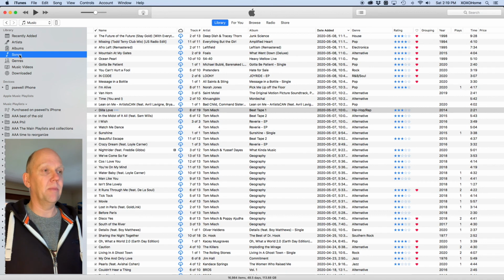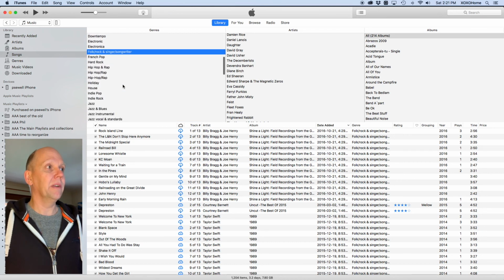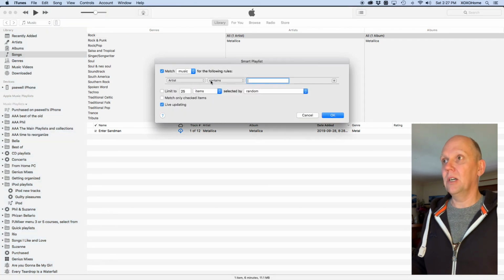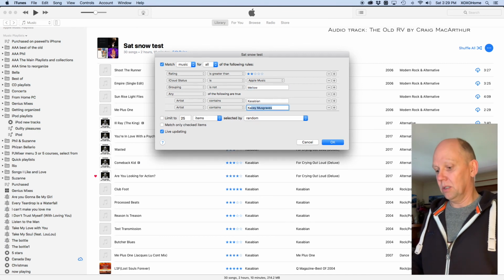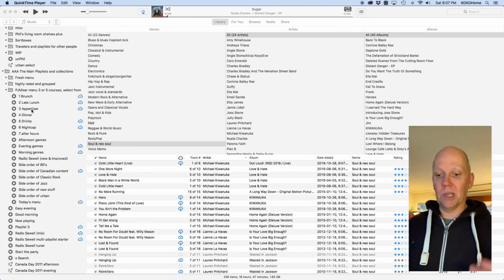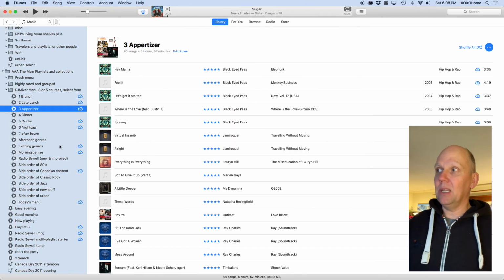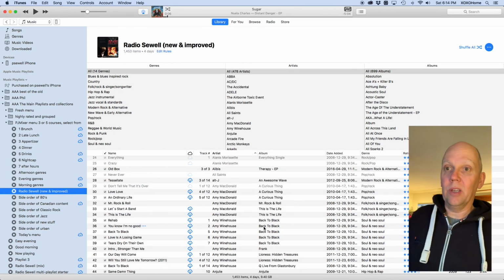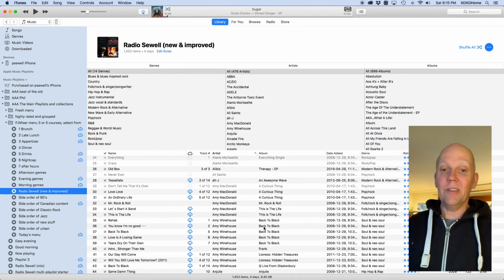PJMixer managing large iTunes catalogs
Some tips with iTunes including the column browser, smart playlists and why changing music genres can help.

Audio tracks:
Finding Light by Dan Lebowitz
Point Green Getdown by Craig MacArthur
The Old RV by Craig MacArthur
Creeping Spiders by Nat Keefe & BeatMower